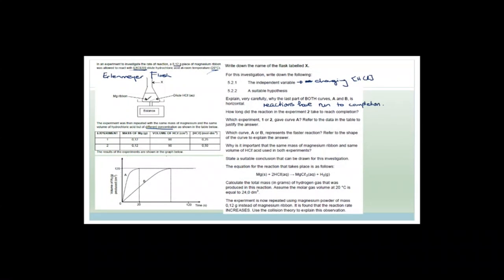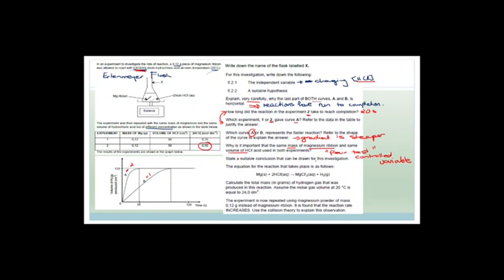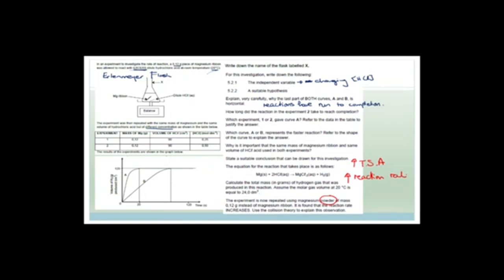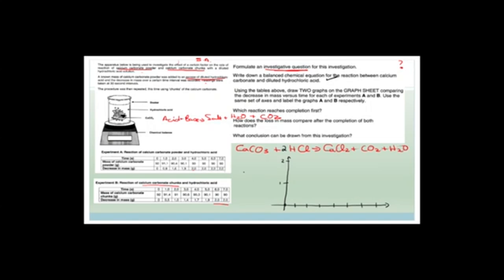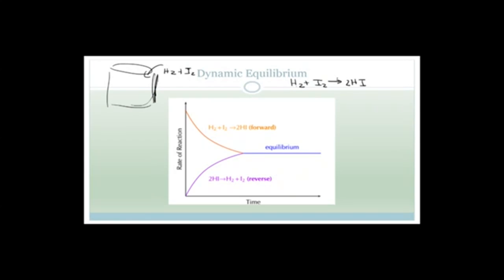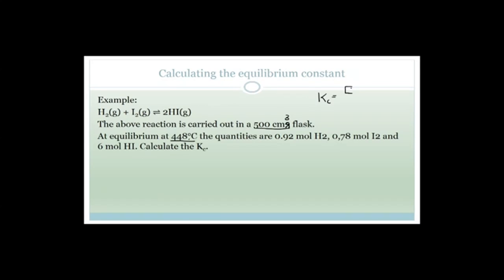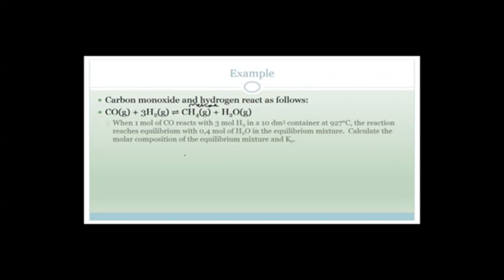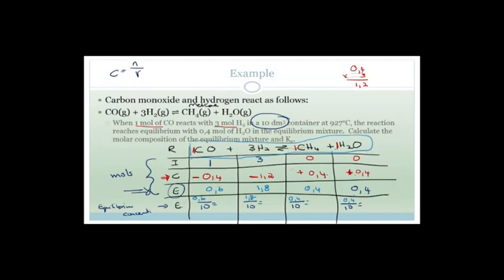Rates of Reaction and Chemical Equilibria Week 17 Revision